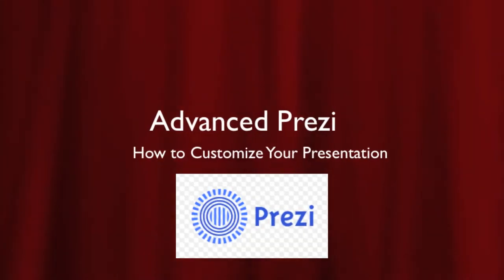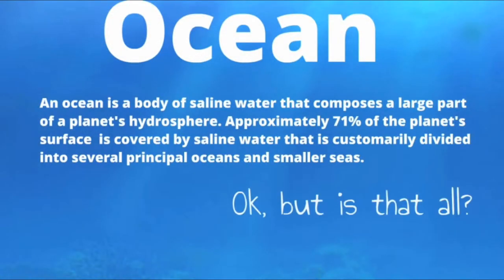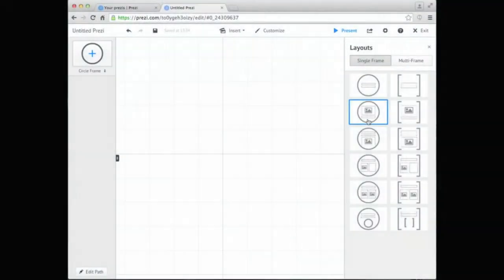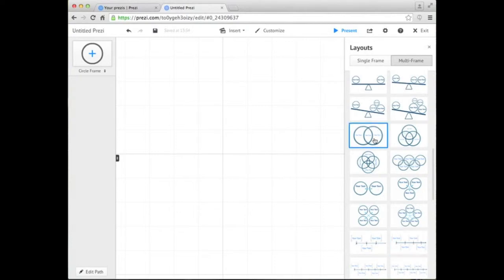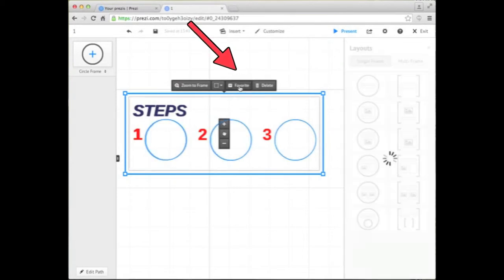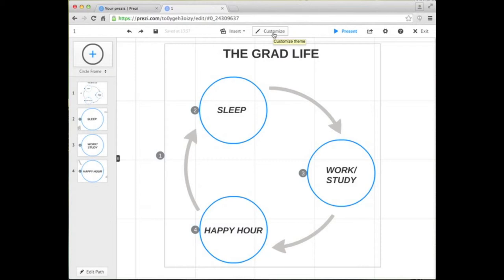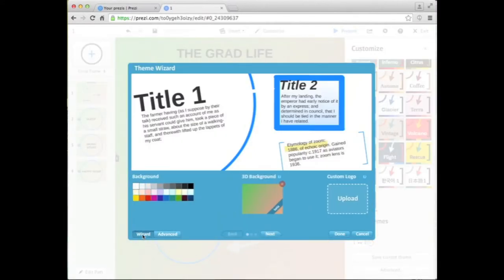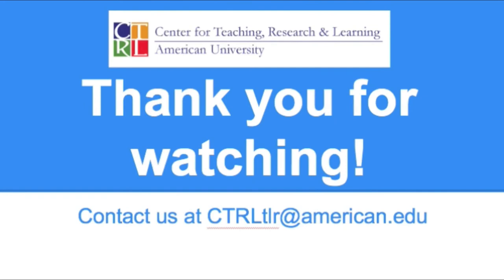Advanced Prezi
A video on advanced features of Prezi, made by the Center for Teaching, Research and Learning.